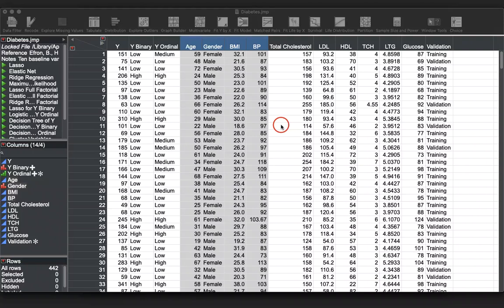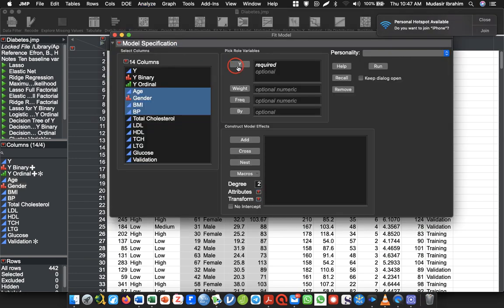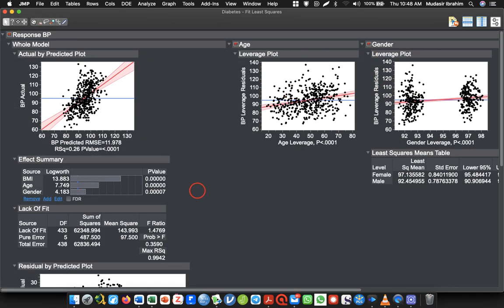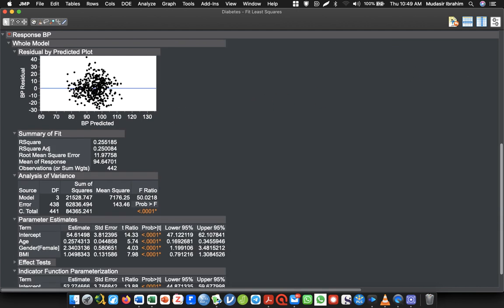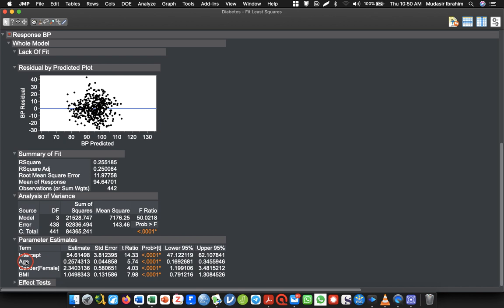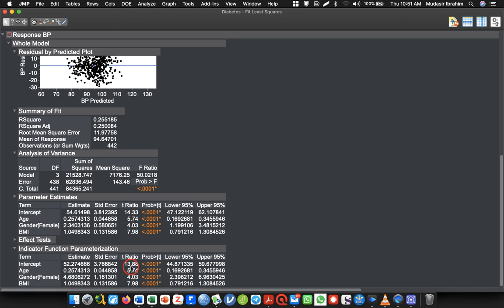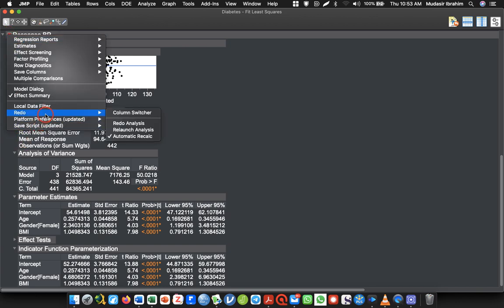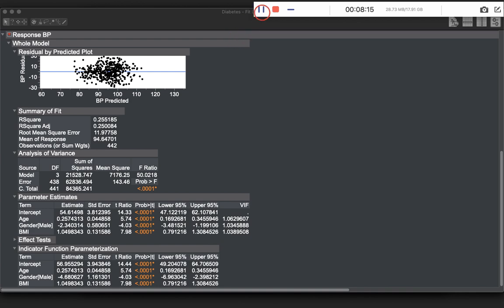How to perform linear regression in JMP/JMP Pro